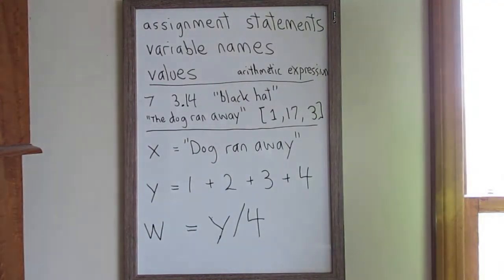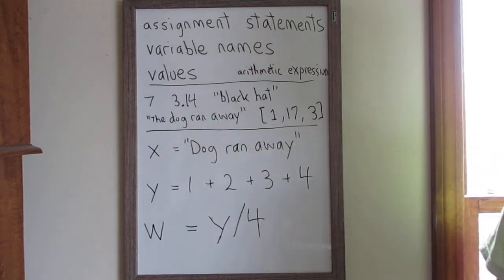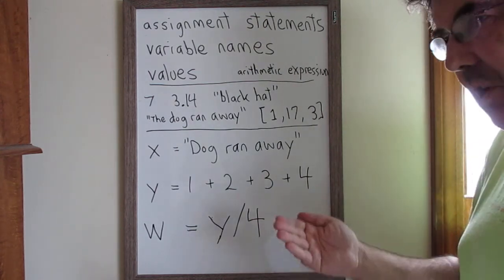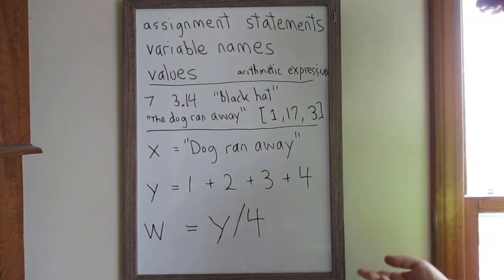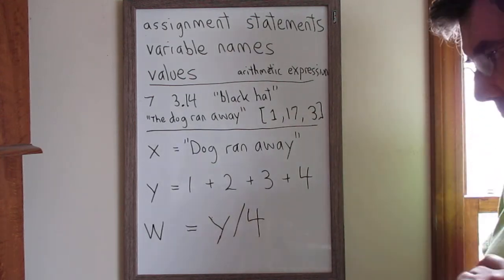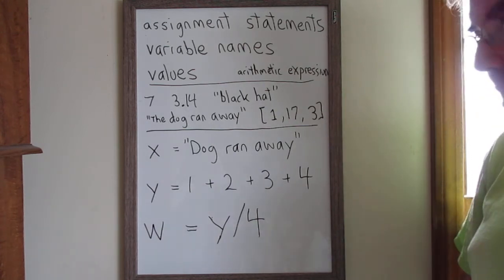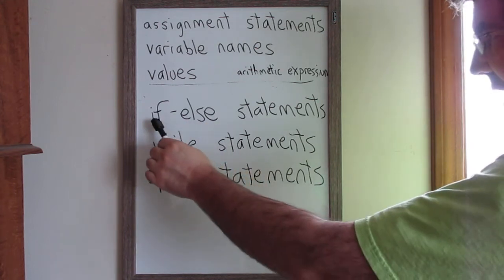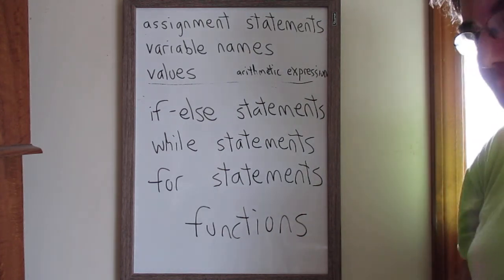More about: Values, Variable Names, Assignment Statements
Before moving on to if-else statements and for statements, you must learn about and practice with these three ideas: values, variable names, and assignment statements. These three ideas work together. For beginners, values are usually numbers or strings (strings of text). Later you will see values that are more complex objects. Assignment statements create relationships between values and variable names. Without these connections between values and variables, a computer program simply cannot work.